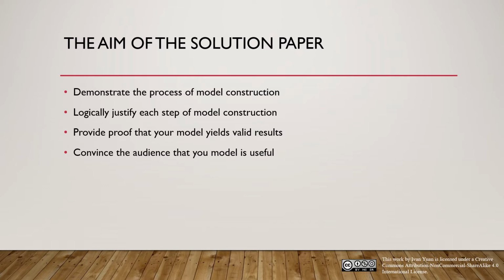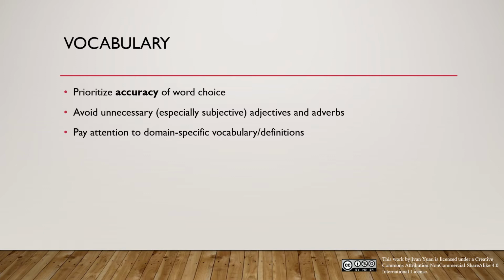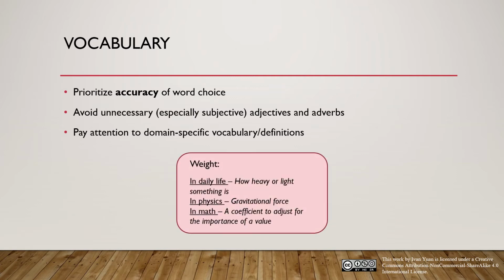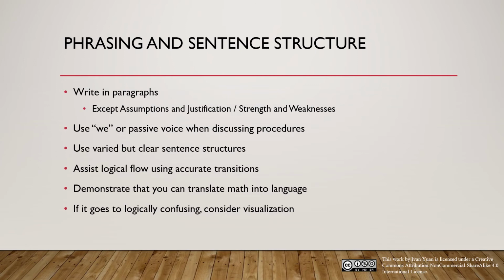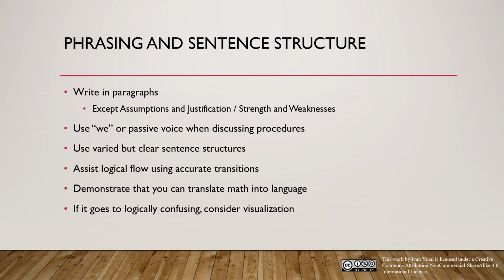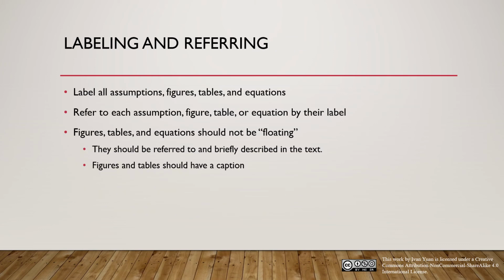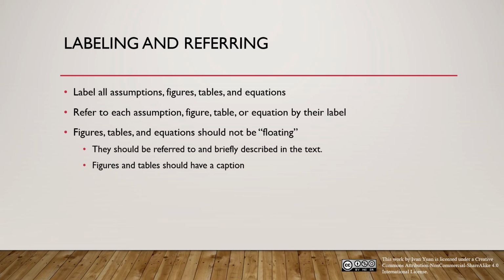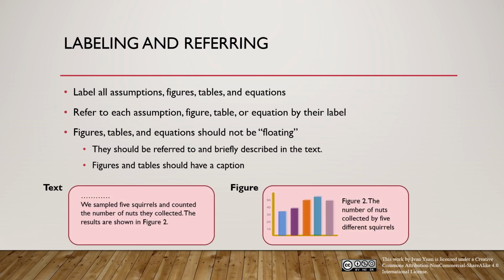5 Language in the Solution Paper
In this video we talk about the use of language in the solution paper. We discuss several ways to make the language clear and readable.